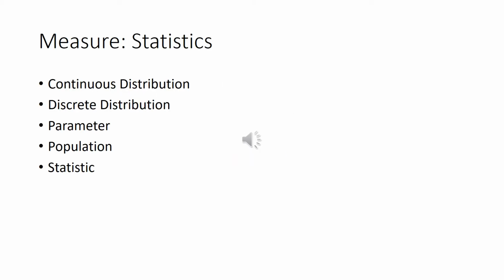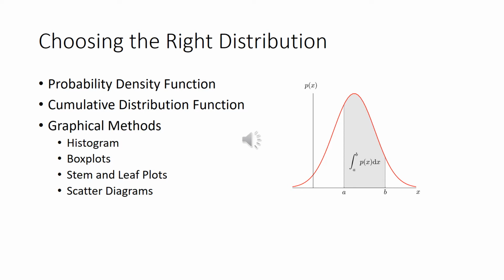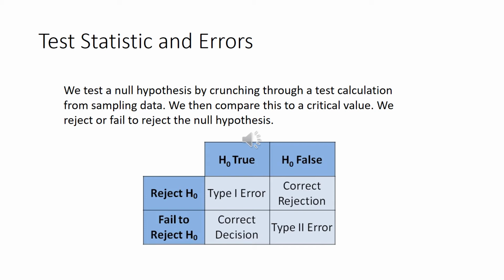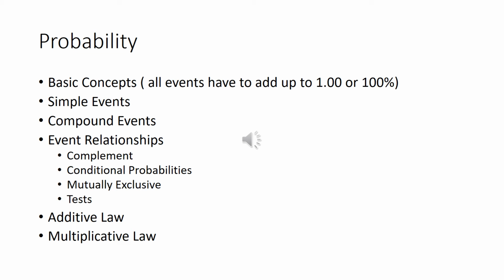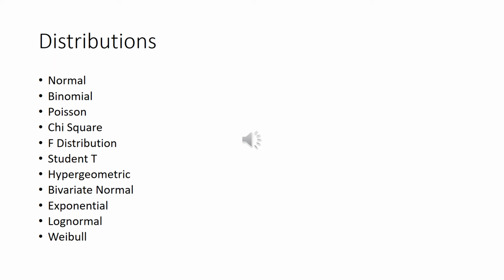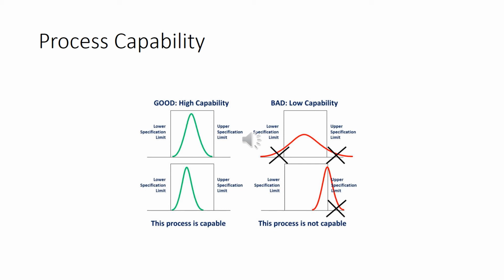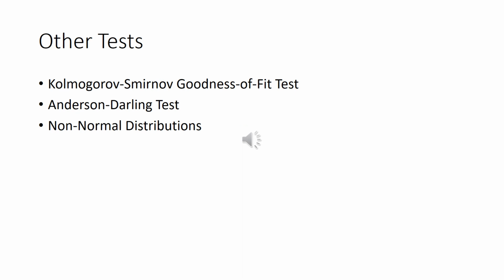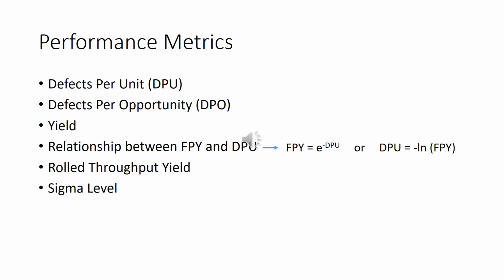Intermediate Six Sigma Blackbelt Units 6 and 7